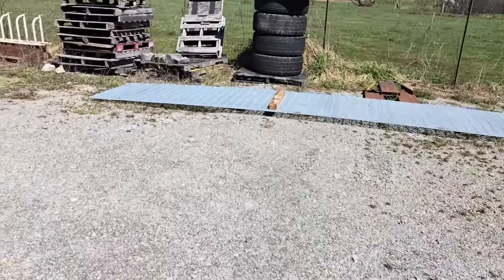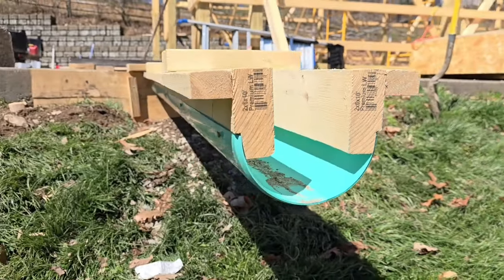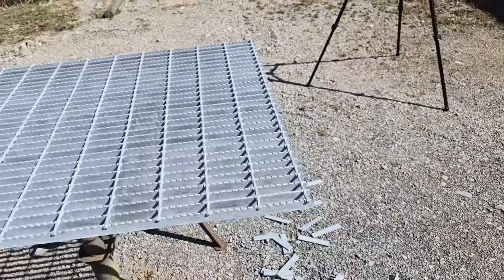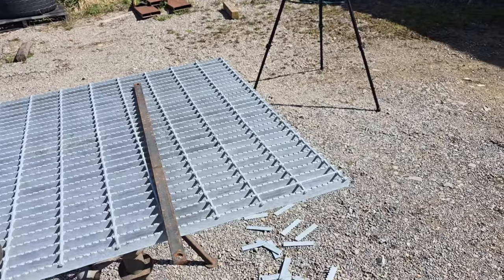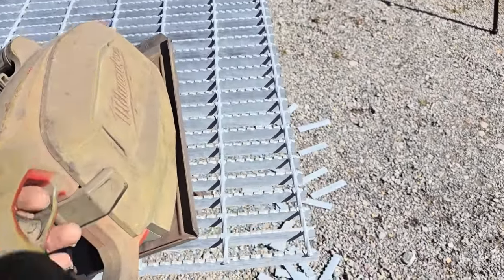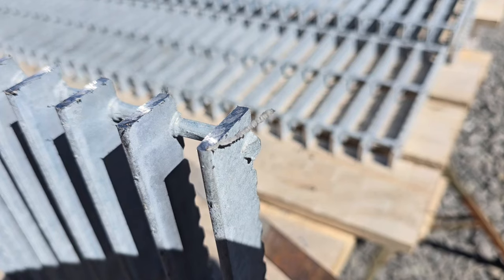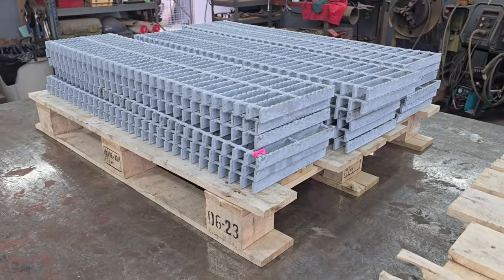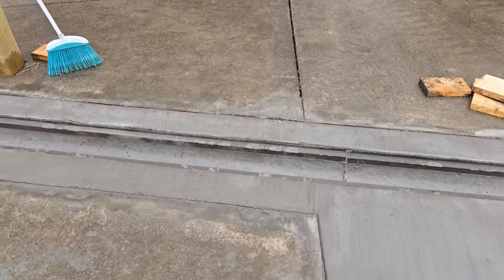Channel drain in concrete from homemade form, covered with steel bar grating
My Buddy made his own concrete form and used that to build his own trench drain from concrete.  I cut bar grating to span across the drain so he can drive over the drain.